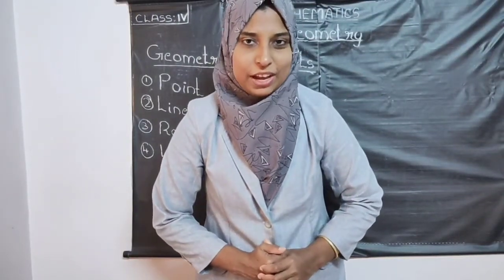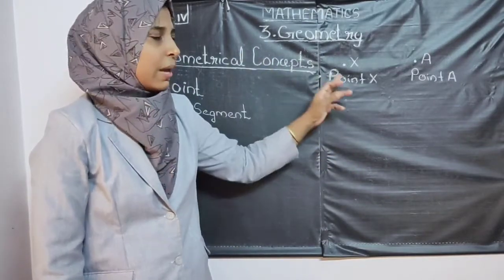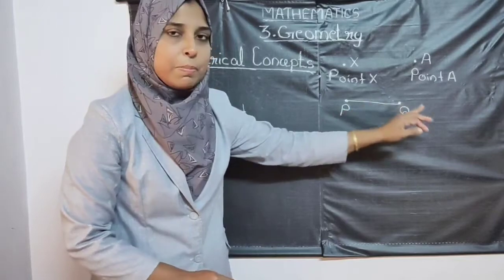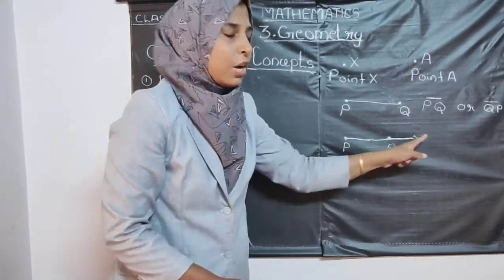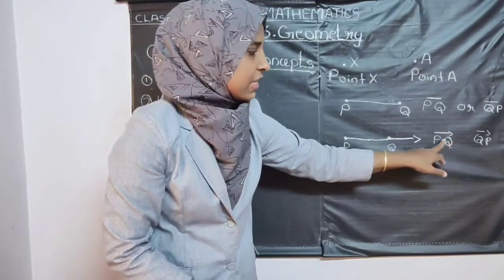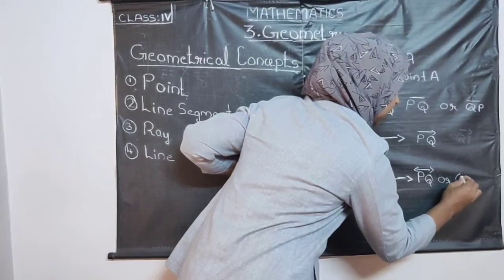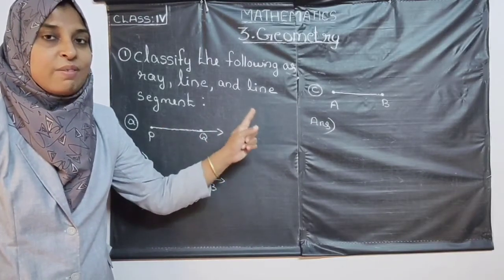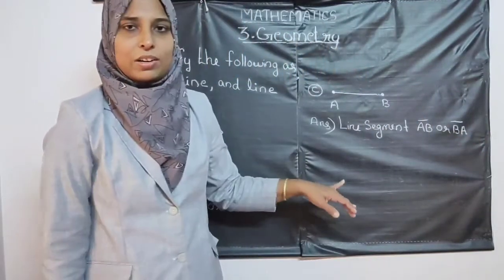Al Hind Class 4 Maths February 2